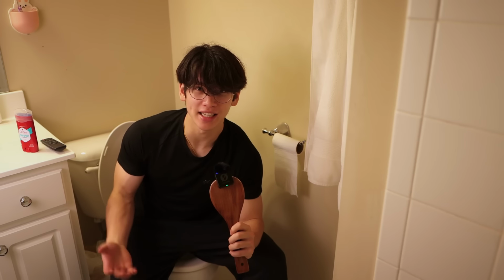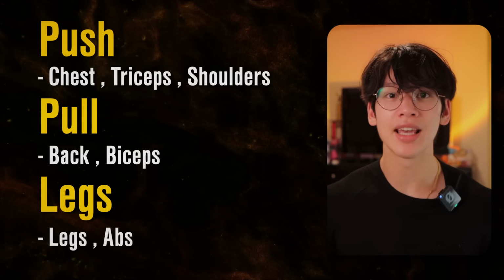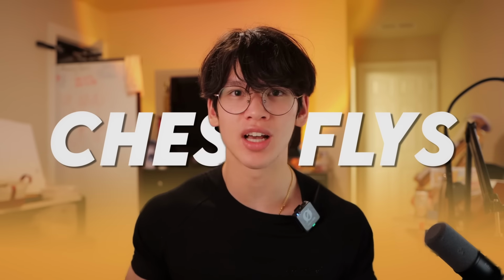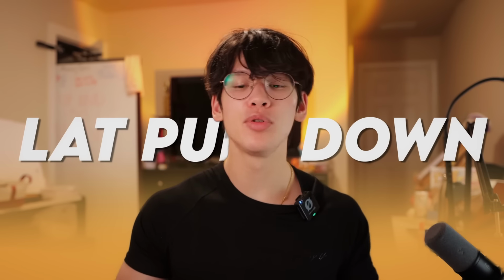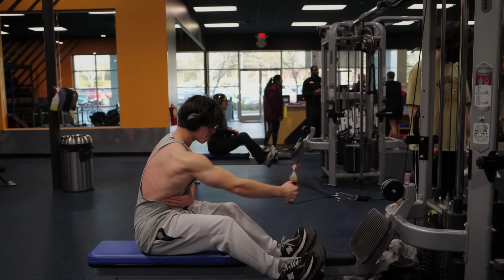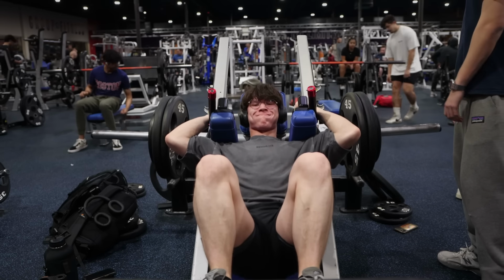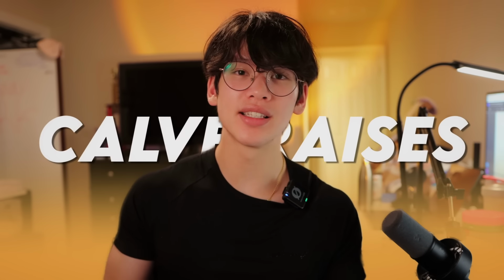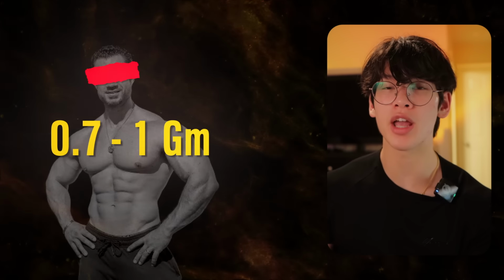How I Got JACKED As A Teenager (FULL GUIDE)!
Hey everyone! I hope you enjoyed the video and gained some real insight into how to build a great physique. Especially if you're someone trying to find direction in life, gain confidence, or just become more hardworking, the gym can be a huge catalyst to boost all of that. I wish you luck on your journey! Have a great day!